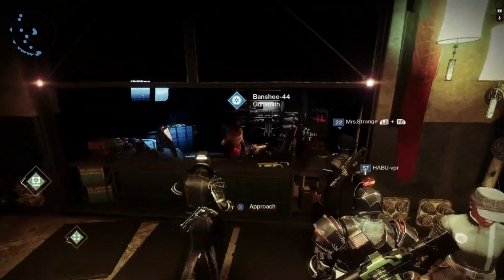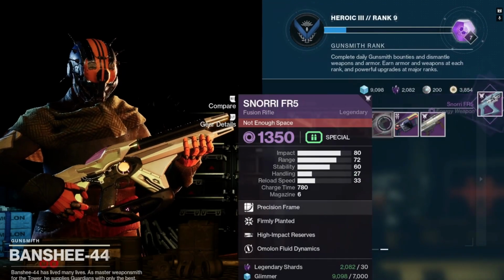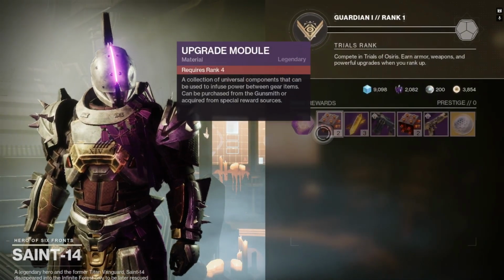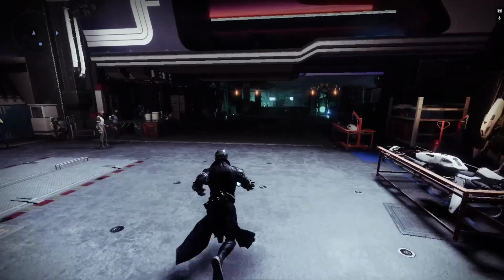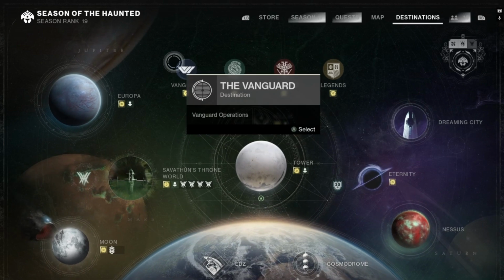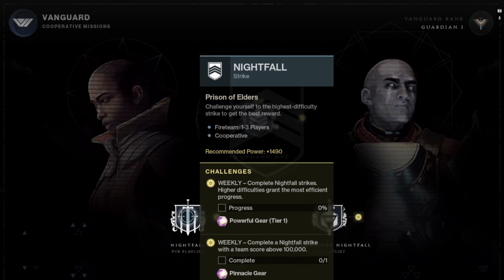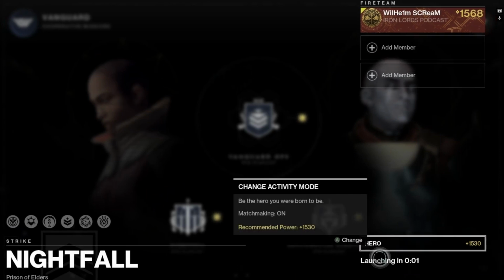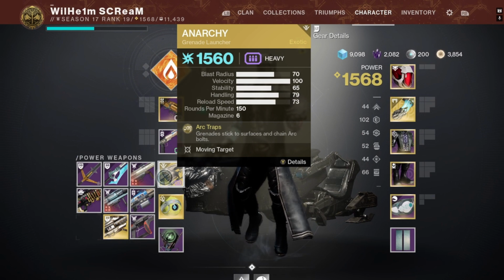New XP & LOOT GLITCH! Easy SOLO Max POWER Cheese & Fast LOOT Farm! | Destiny 2 Season Of The Haunted